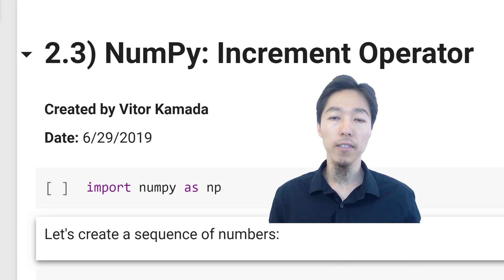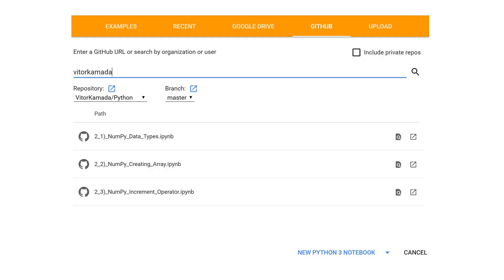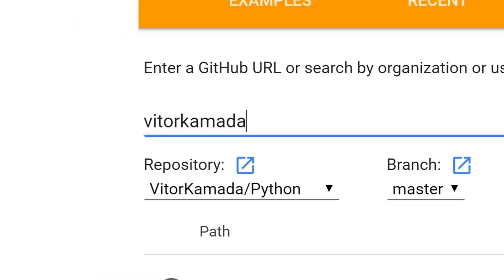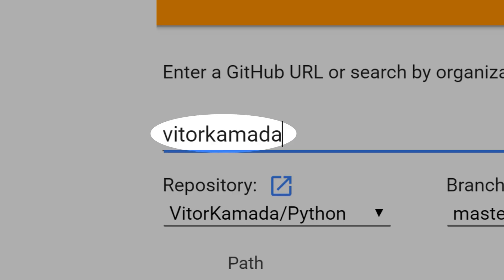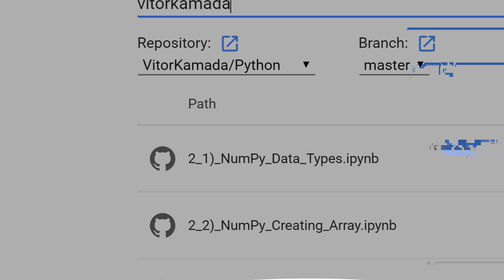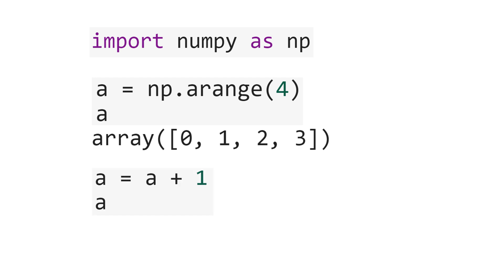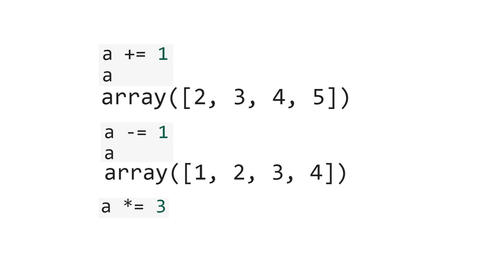2.3) NumPy: Increment Operator